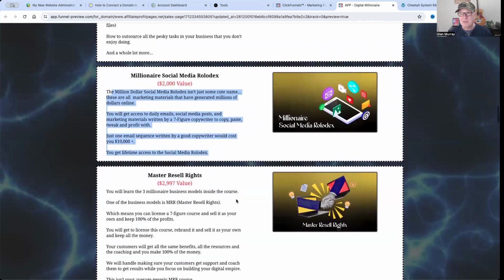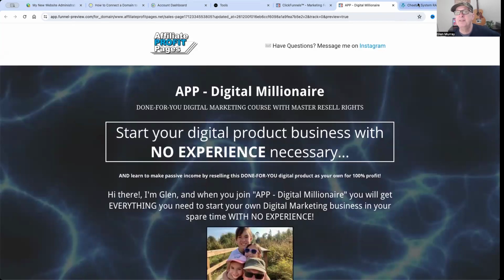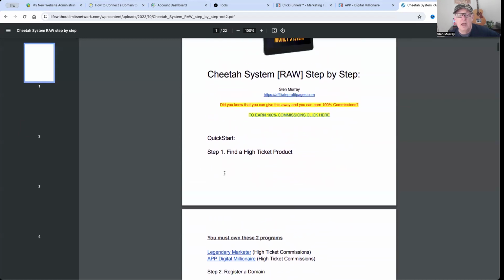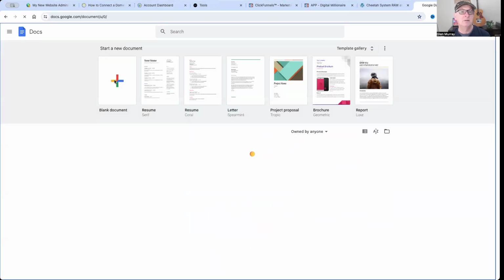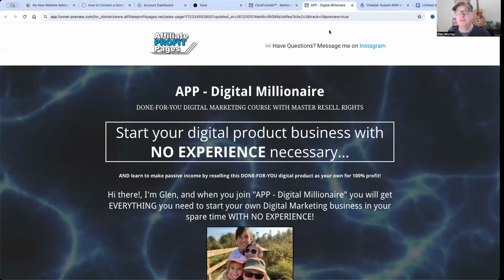affiliate profit pages digital millionaire master resell rights video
Master Resell Rights refers to selling the rights of a particular piece of downloadable media (Ebook-course - music -video - software etc.)